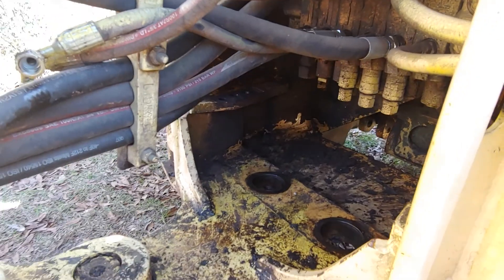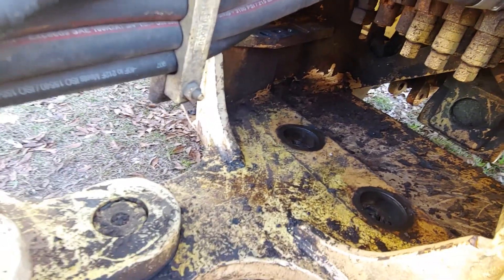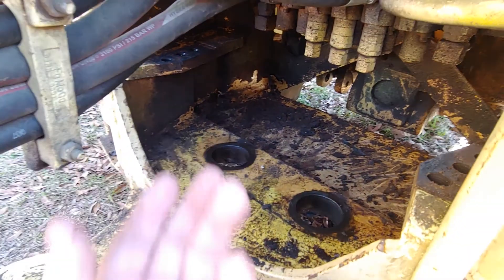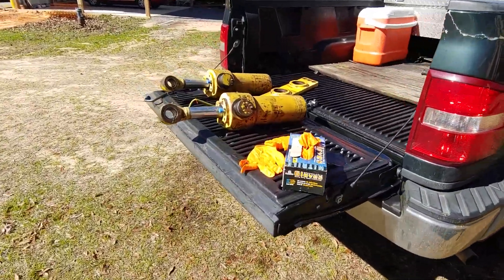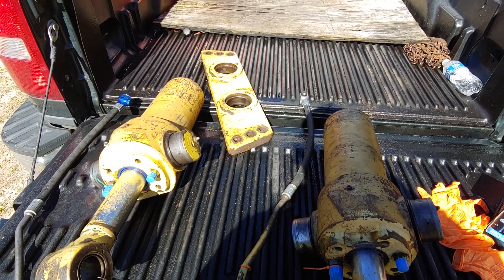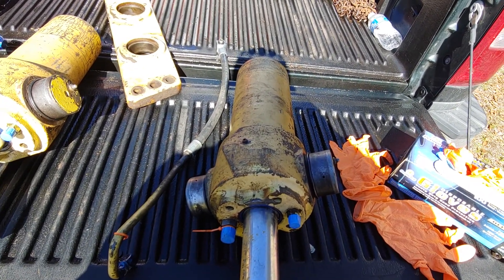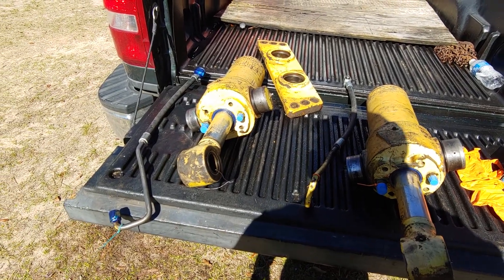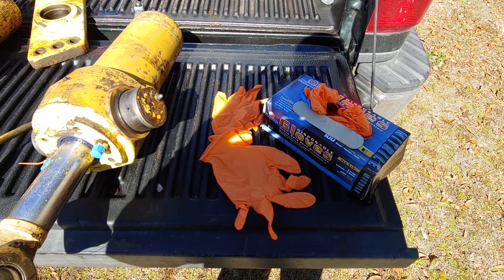555A swing cylinder repairs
Right hand swing cylinder had  a hydraulic line  that was blown. In order to repair, I had to remove the swing cylinder, therefore I removed both swing cylinders and rebuilt swing cylinders. And repaired both hydraulic lines, and put swing cylinders back in place.